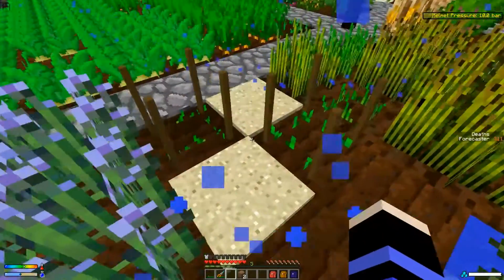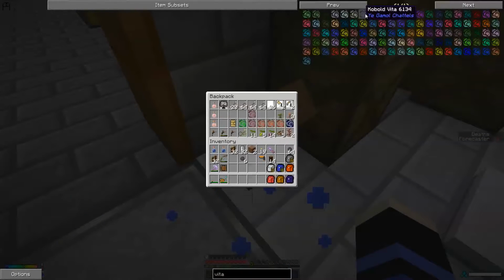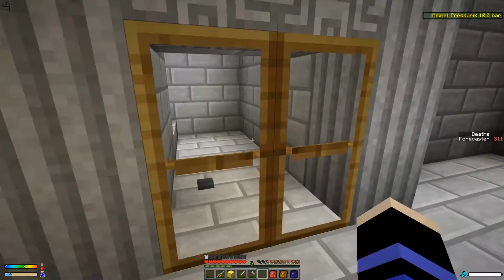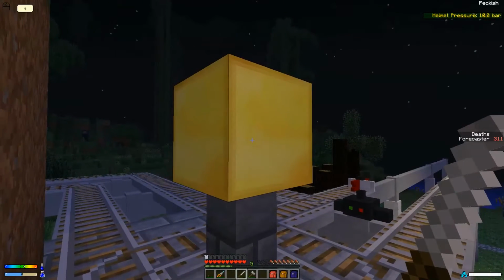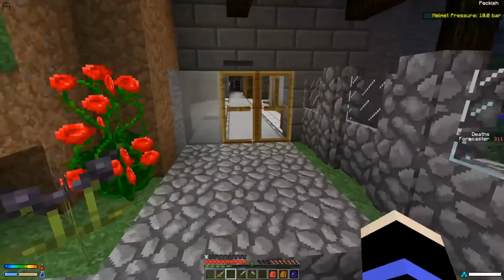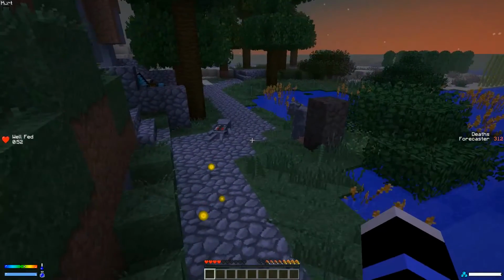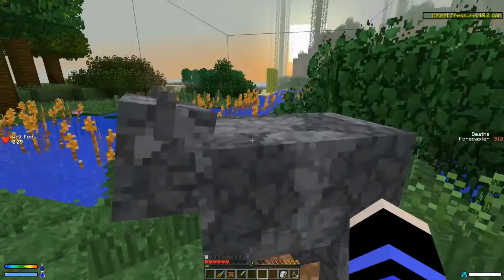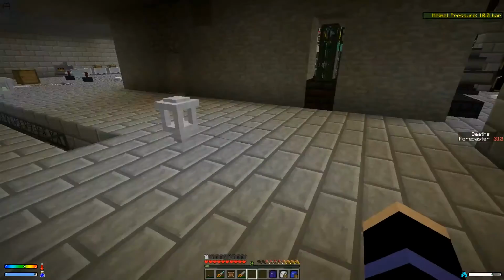Modded Minecraft [Episode 86] - Cropping Up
The plants! They're everywhere!